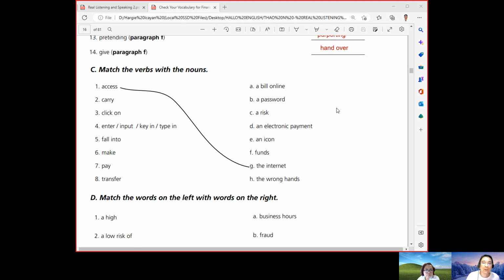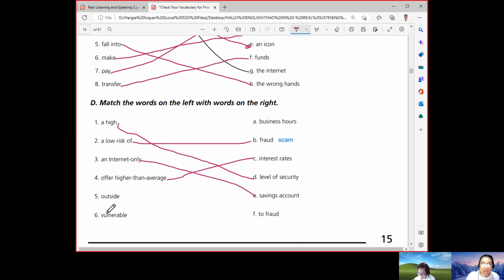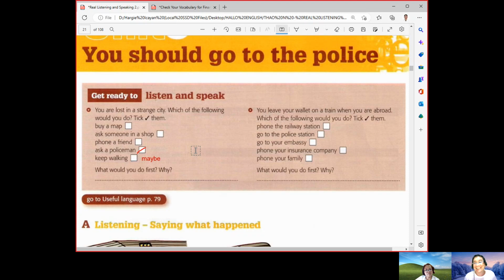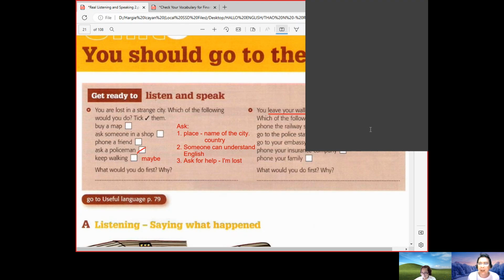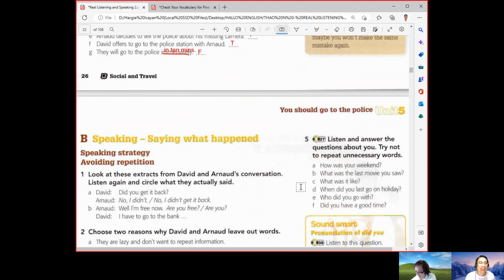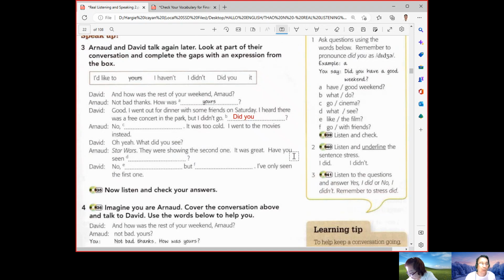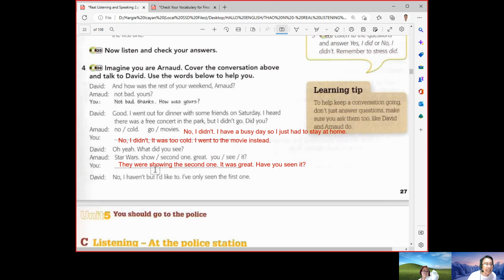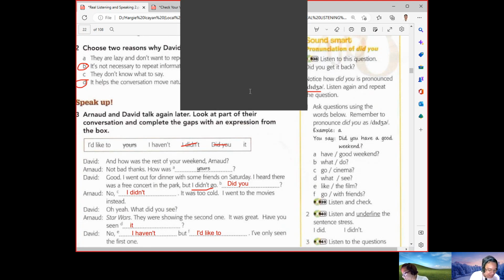Teacher Hargie - Student ThaoN- Real Listening and Speaking 2 – Lesson 5